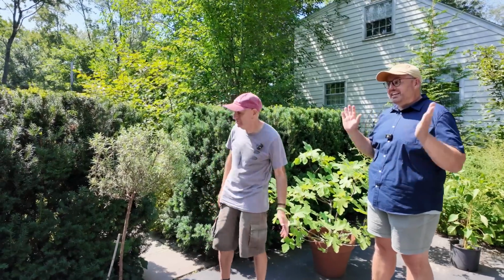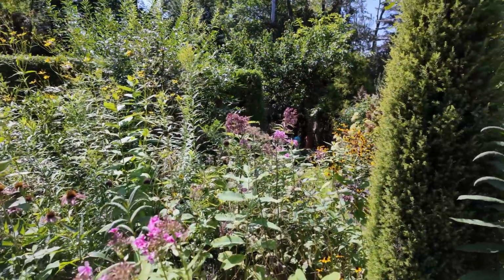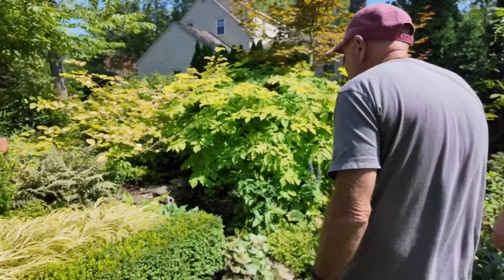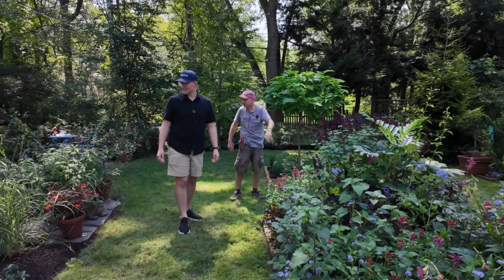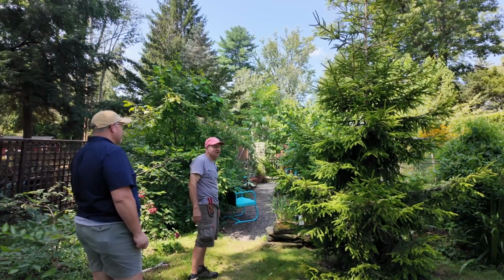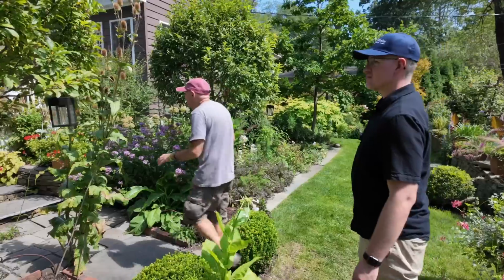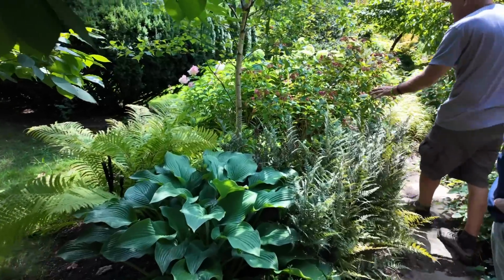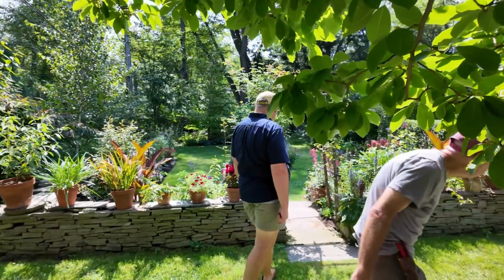Touring an English Style Garden ⭐️ Textures, Colors, and Inspiration From a Lifetime Gardener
Today we are thrilled to be sharing the garden of Greg and Nancy. They live about 20 minutes from us, also in zone 5b/6a. We first met Greg at our favorite local garden center where he helped us select plants, create plant combinations, and he even showed us the proper way to prune hydrangeas! His garden is a treasure trove of self seeding annuals, evergreens from cuttings, and a whole host of pollinator magnets. Greg comes from a long line of professional gardeners and takes his inspiration from English gardening, especially gardeners like Monty Don. Just wait until you see how he has transformed one third of an acre in to so many amazing rooms.

We were amazed at Greg's garden and hope you are too!

⭐️Retractable hose reel by VEGO Watering.

Our address:
Grow For Me Gardening